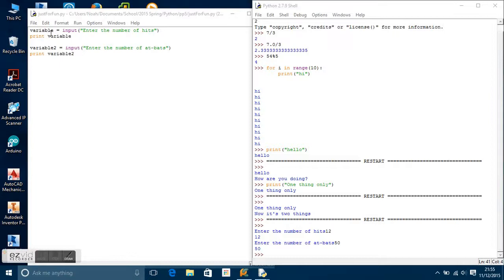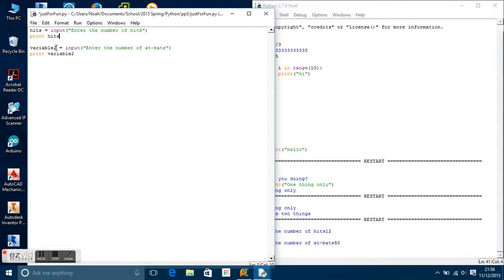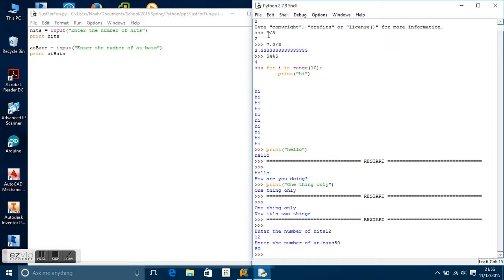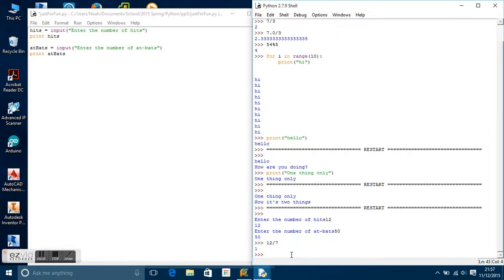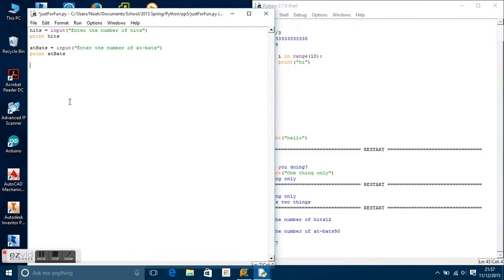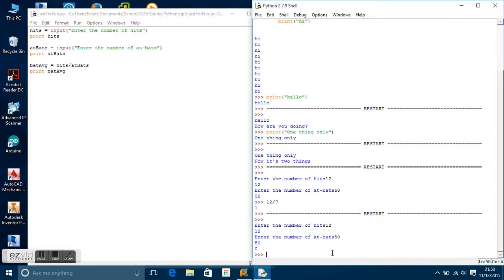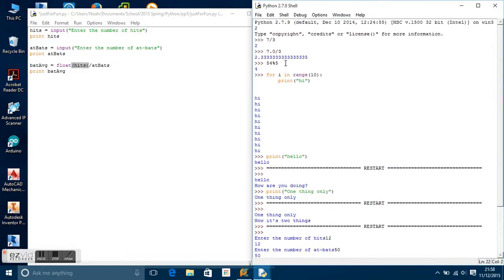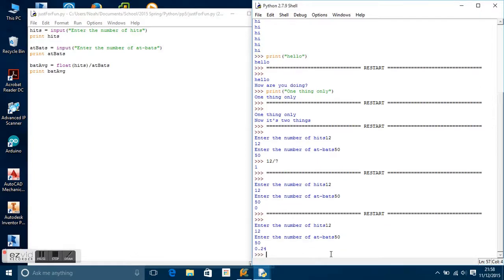Intro to Python: intiger division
How to handle integer division in python